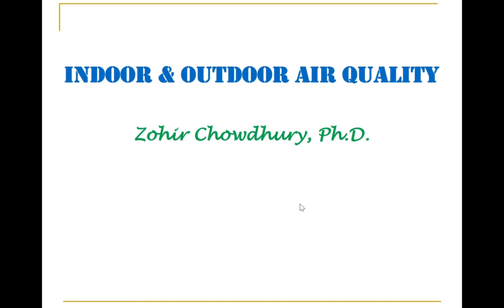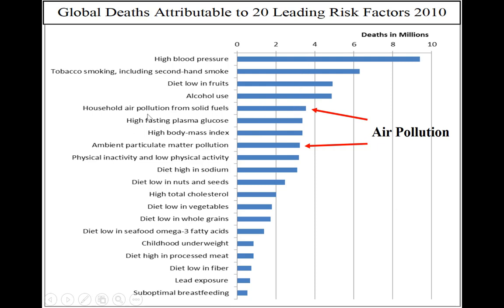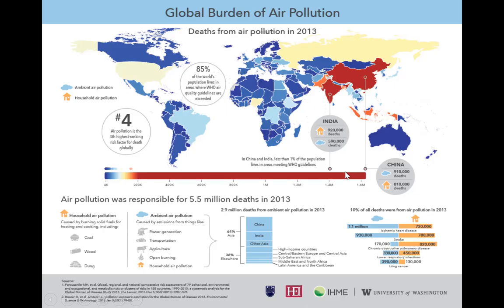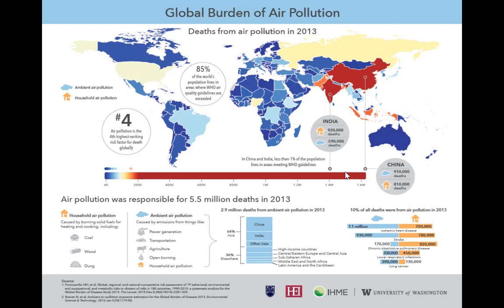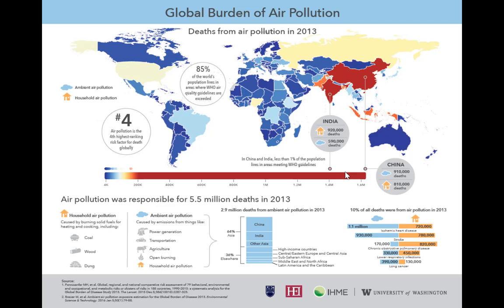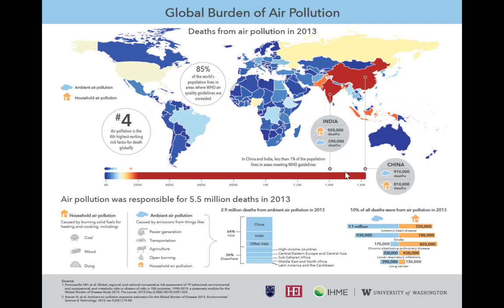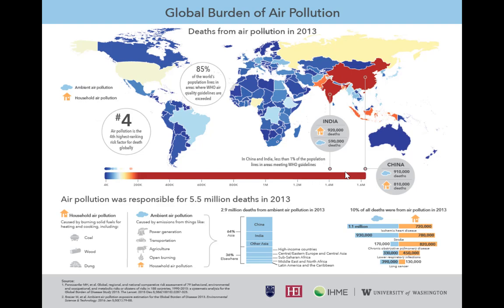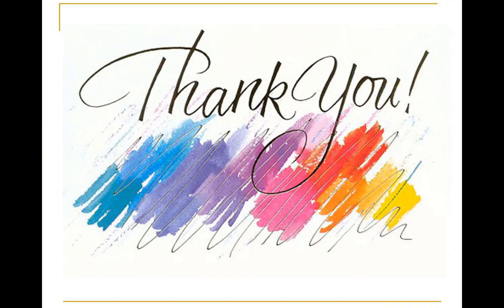Air Pollution Intro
This video will introduce the leading risk factors for ill health globally and will expand on the contribution from air pollution (both indoor and outdoor) to the ill health on global scale.